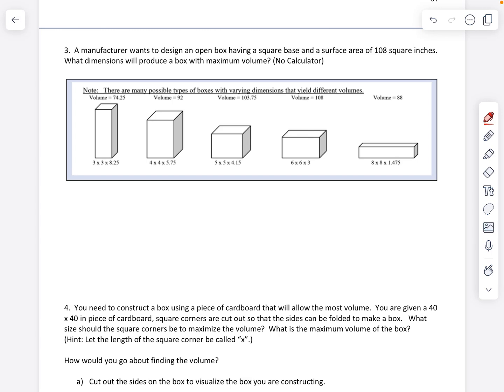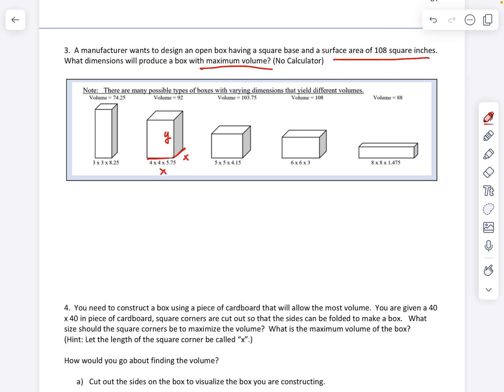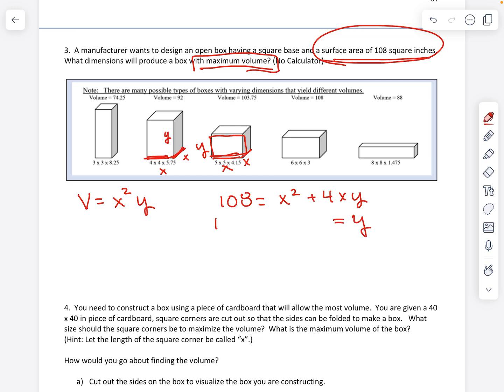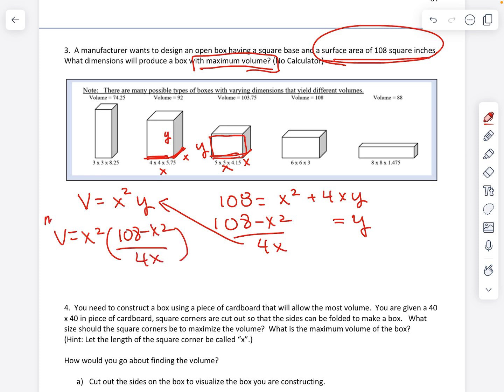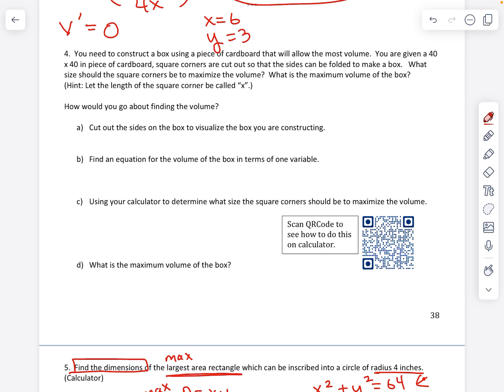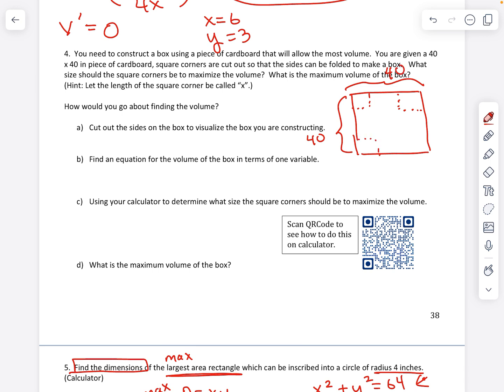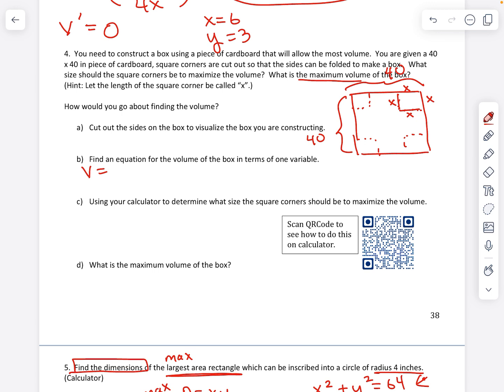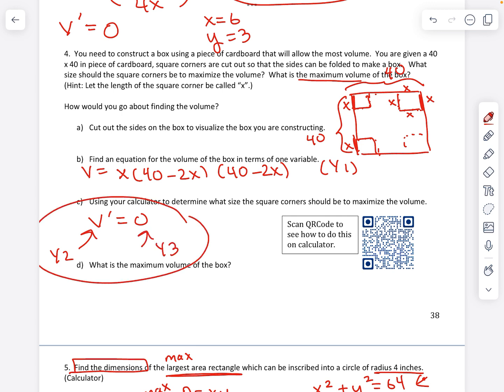Ch.4 Page page 39 optimization